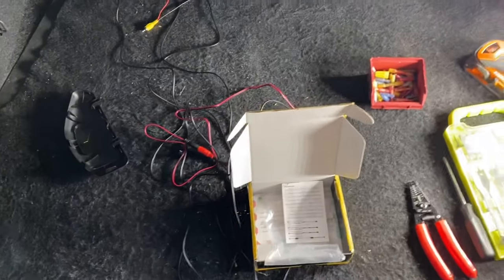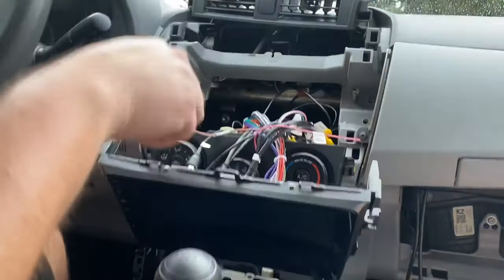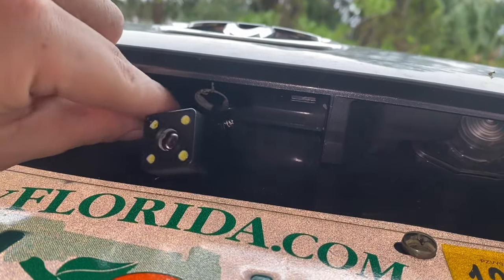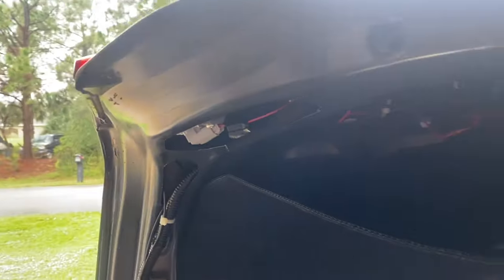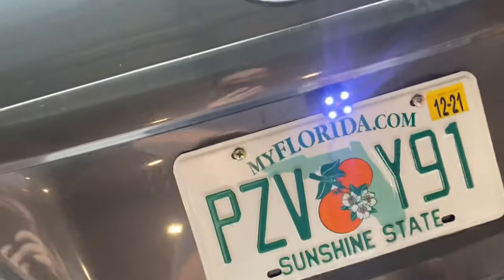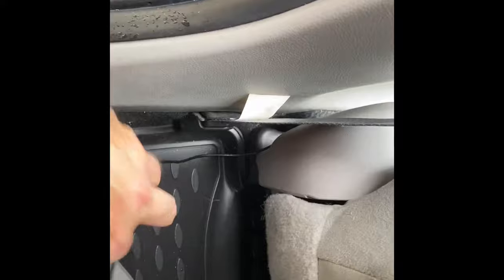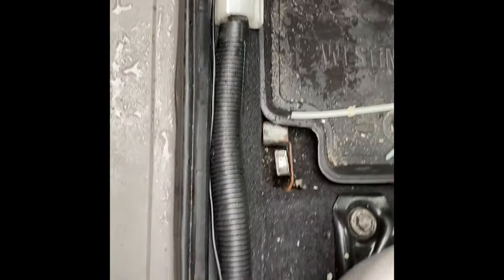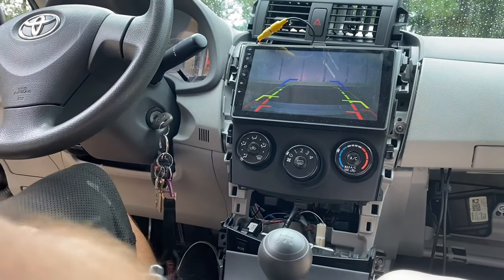How to install a backup camera in a 2009-2013 Toyota corolla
- Link for Backup camera
Link to radio

**UPDATED LINKS**
Camera Gear I use: